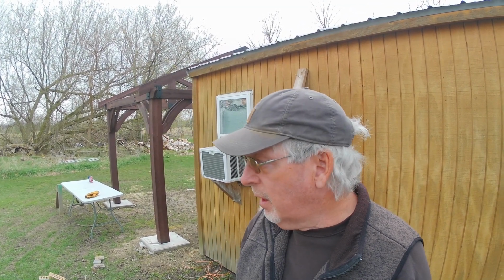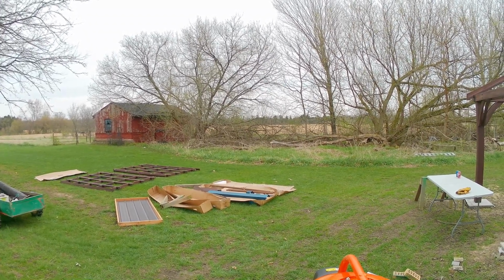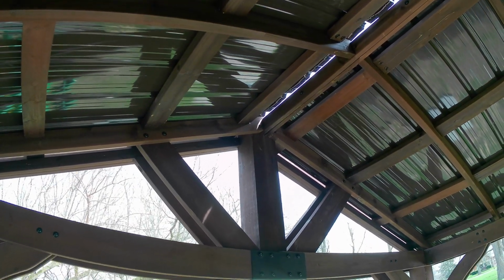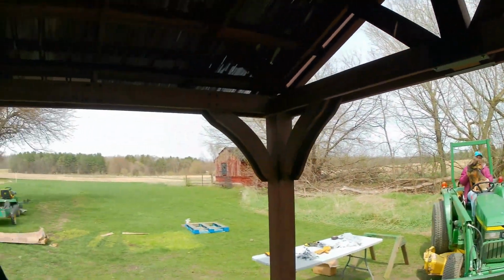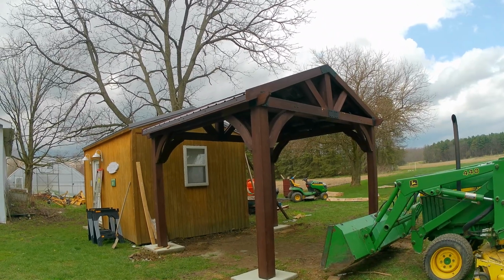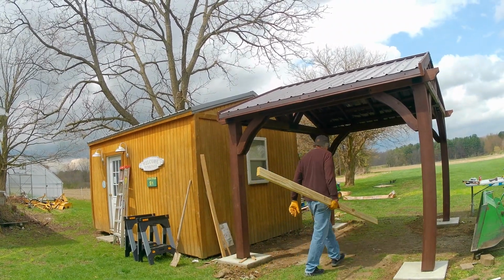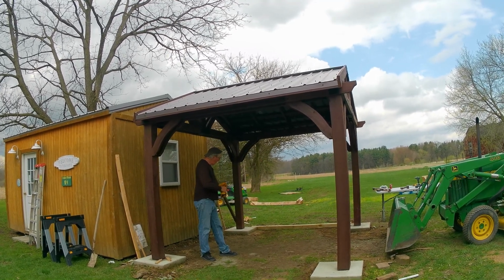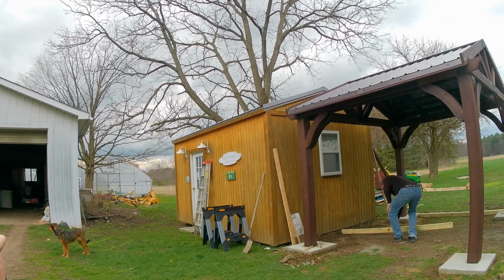Finish Work on our New Arlington Gazebo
Putting the Roof on with the tractor is the only way we could figure to do the job right.